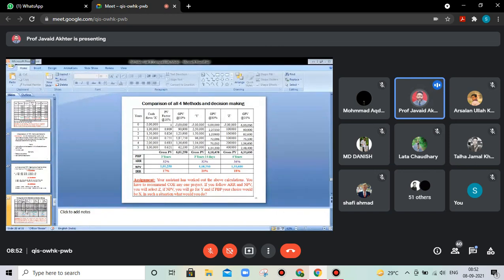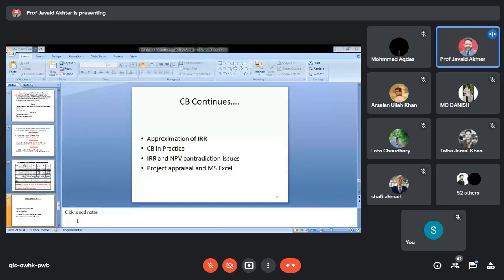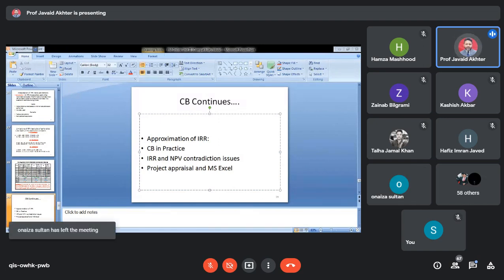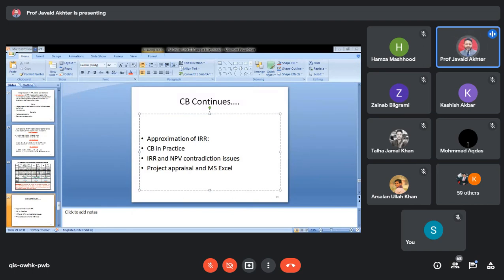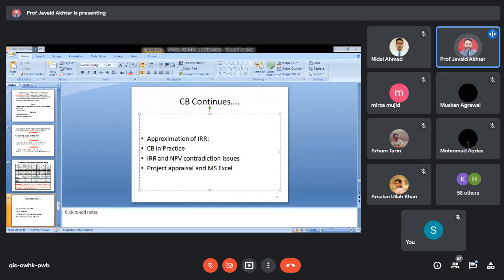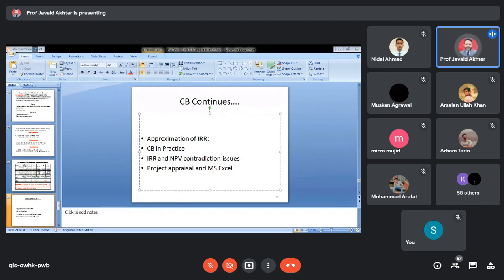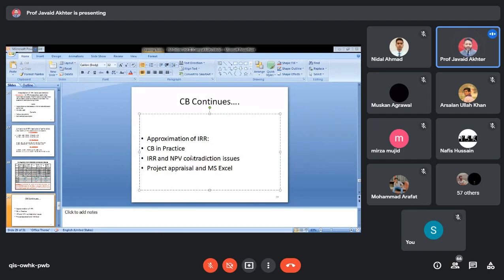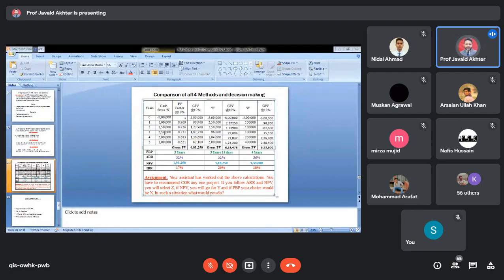Financial Management : September 8, 2021